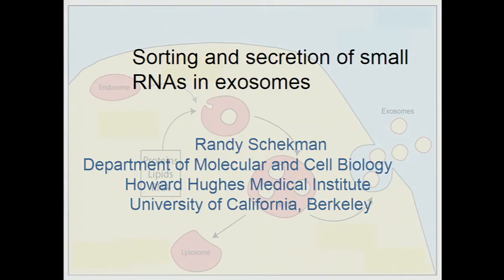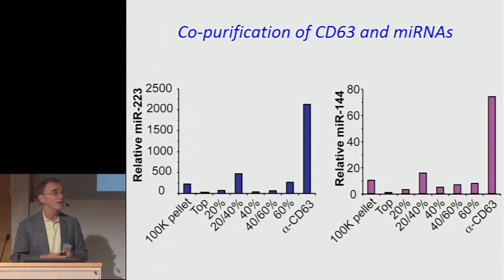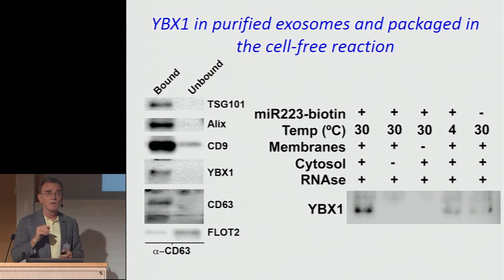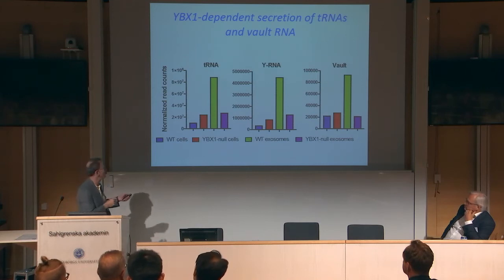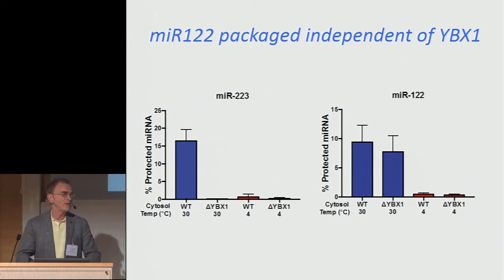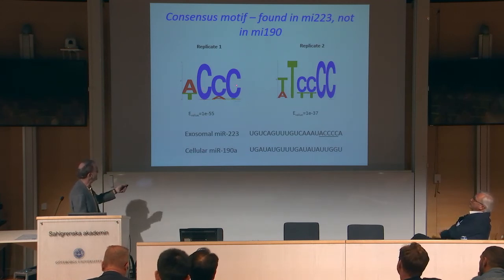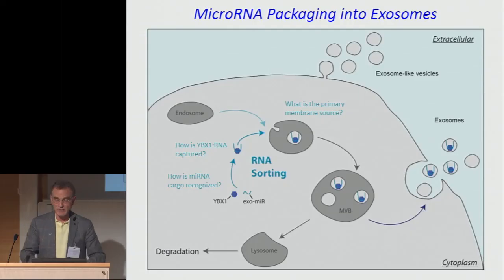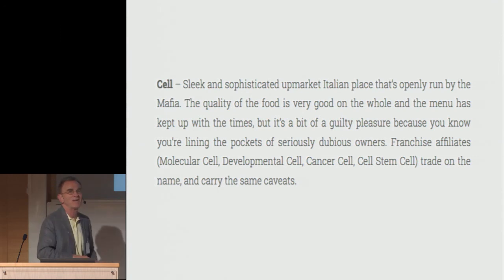Regulation of RNA cargo in extracellular vesicles – Lecture with Randy Schekman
Seminar title:
Regulation of RNA cargo in extracellular vesicles

Lecturer:
Randy Schekman, Nobel Prize Laureate in Physiology or Medicine 2013

Date and location:
May 31st, 2018 at Sahlgrenska Academy, University of Gothenburg